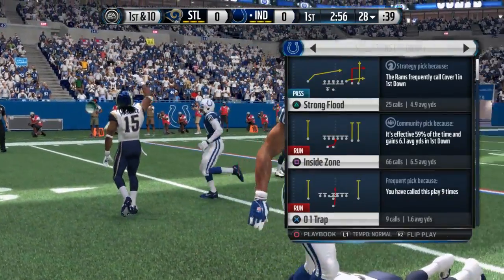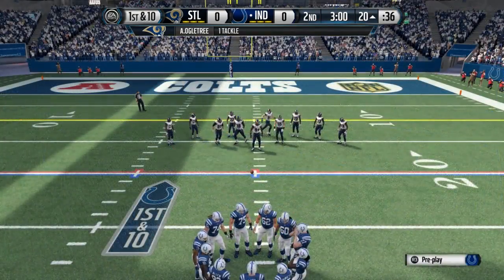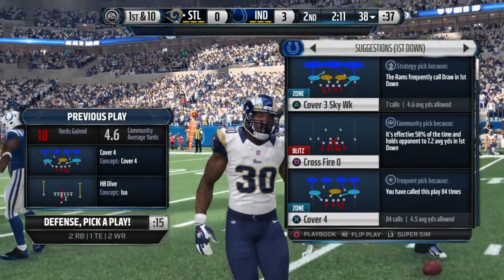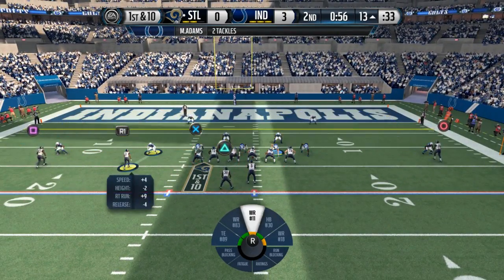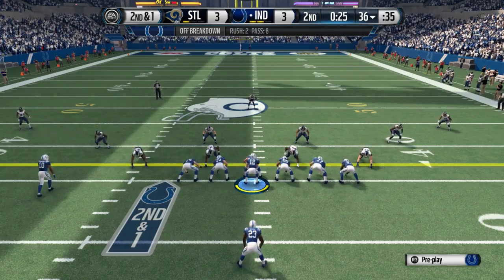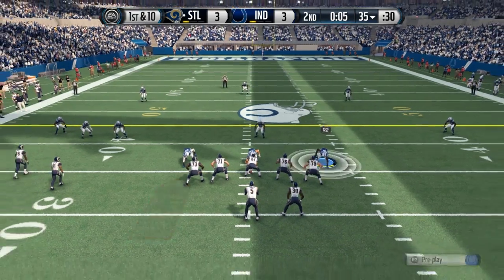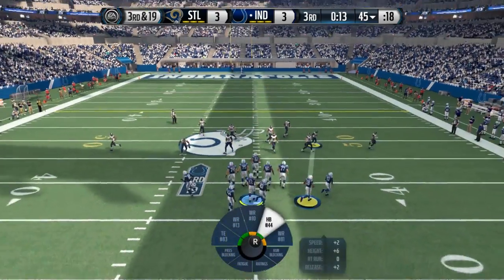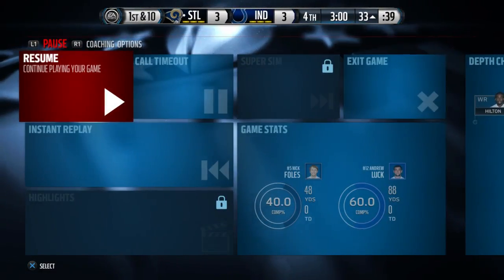Jack Conklin Player Draft Analysis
up next Taylor Decker